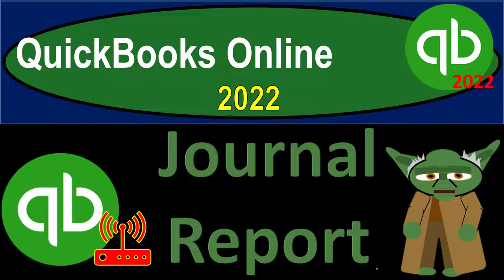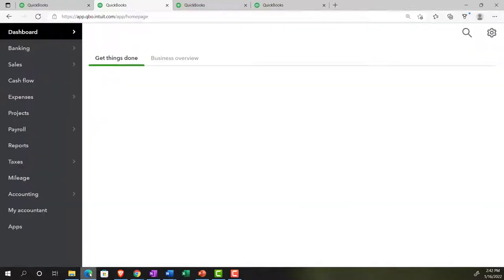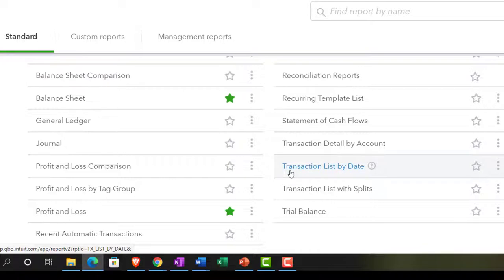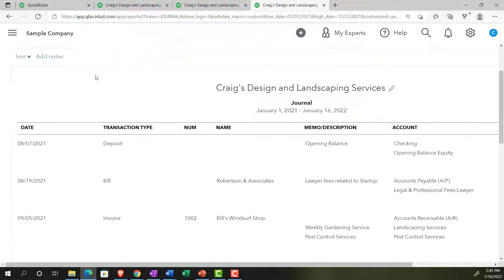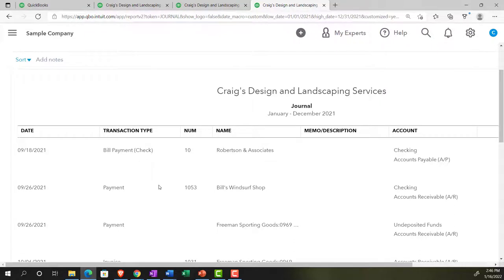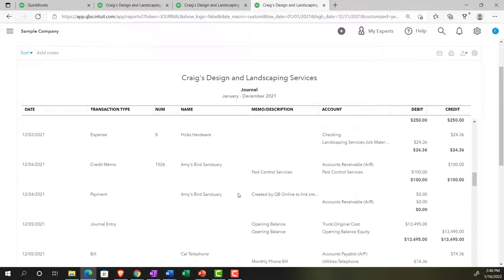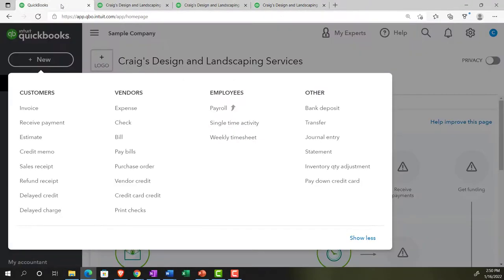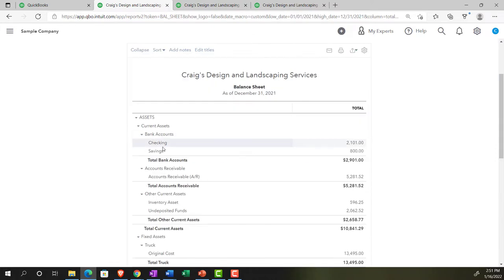Journal Report 4220 QuickBooks Online 2022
Journal Report